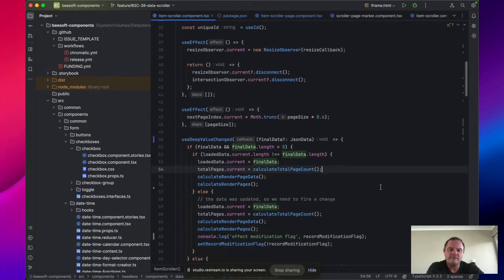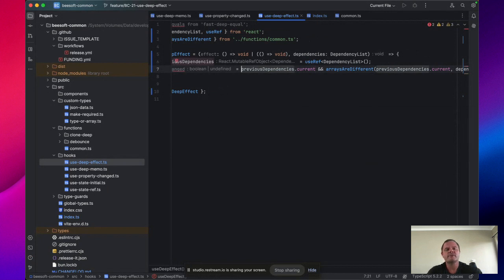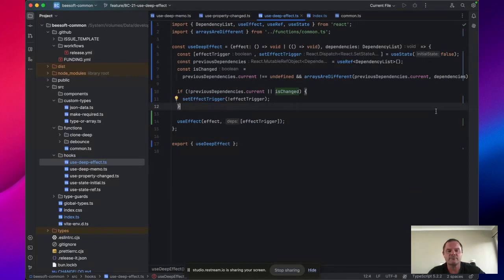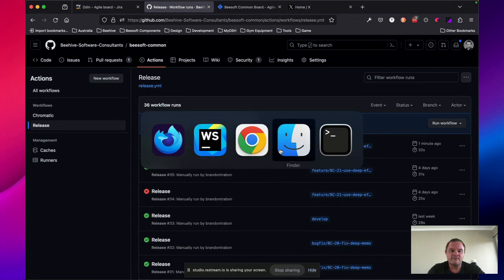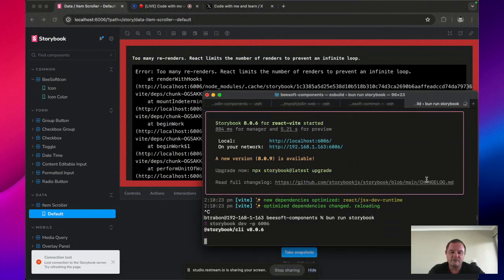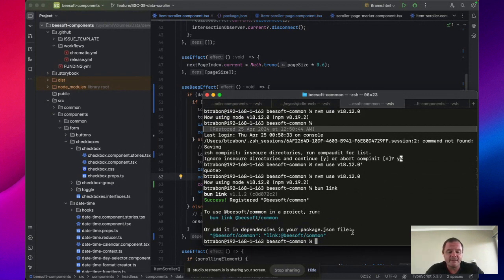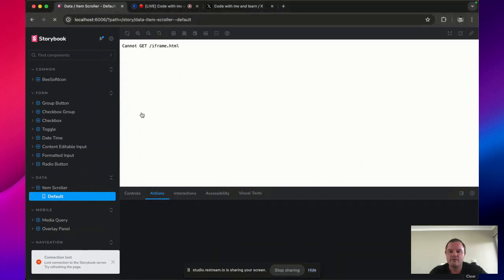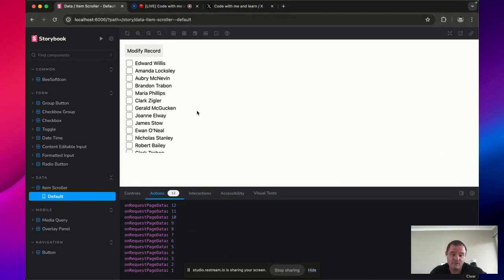Live Coding Stream useDeepEffect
This is the recording of my live coding stream where I create a useDeepEffect custom hook.